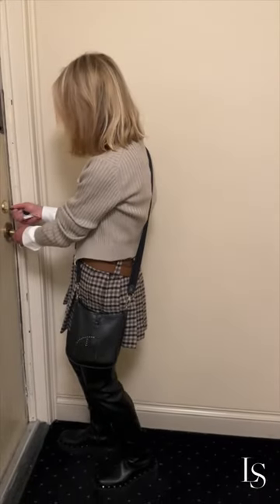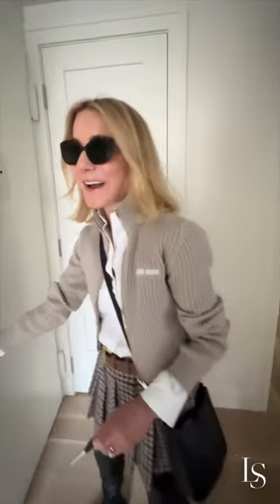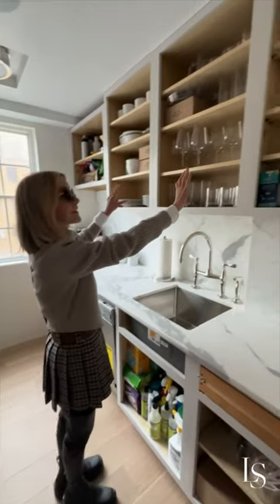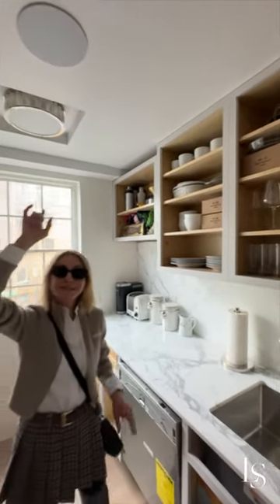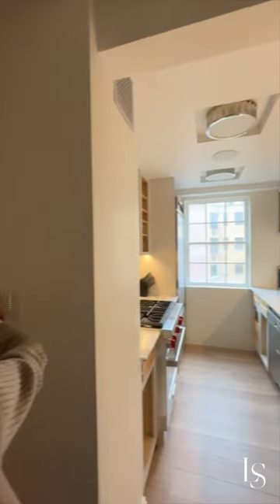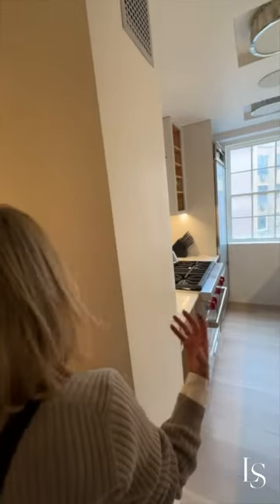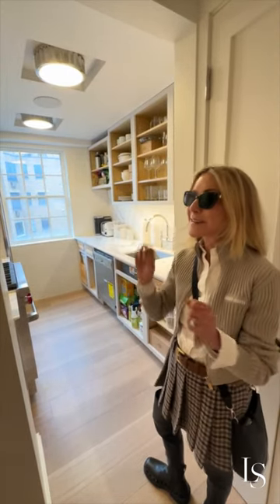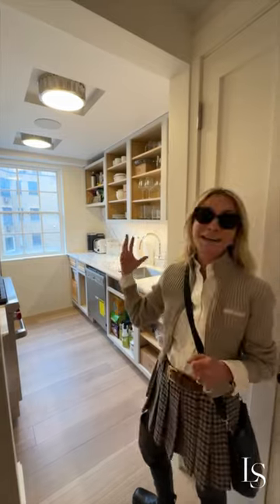NYC Apartment Renovation Update | April 2024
I am back at my son's apartment with some exciting updates to share! As I mentioned in my previous updates, we recently removed the kitchen cabinets to repaint them the original intended finish. The addition of under cabinet lights adds a touch of elegance in the kitchen and the bottle cap lighting installed on the ceiling is like the crowning jewel of the home. I cannot wait to show you how it adds a unique charm to the space.